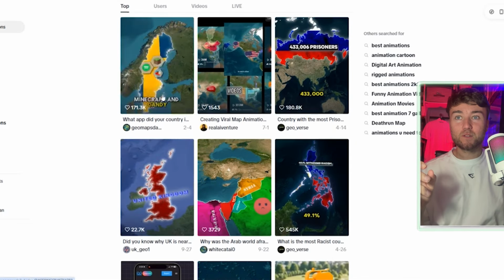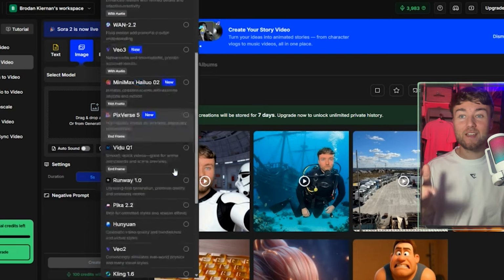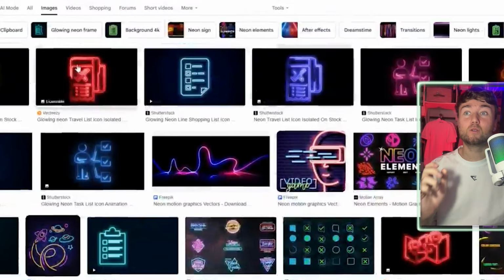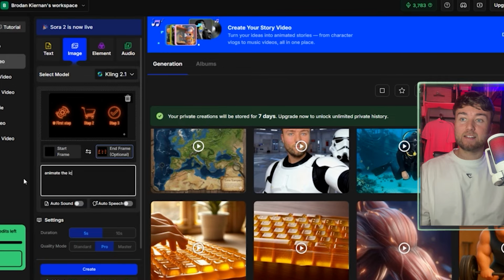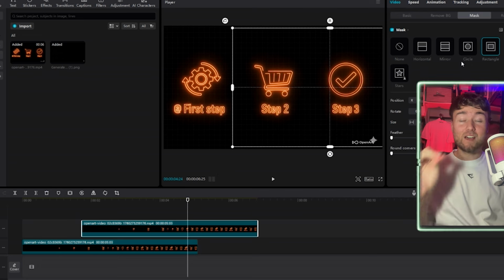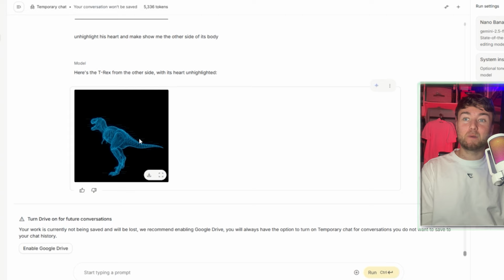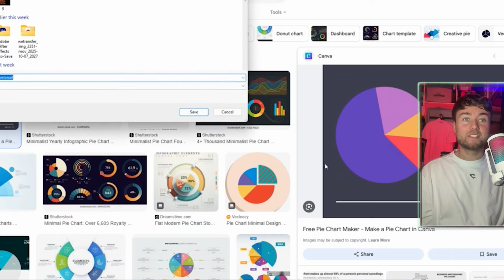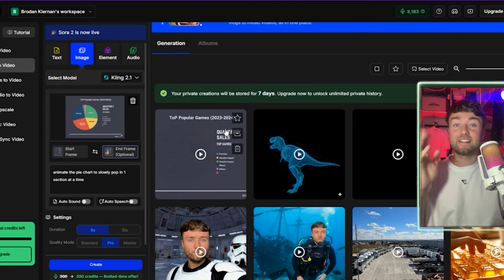How To Use Nano Banana To Create VIRAL Motion Graphics (Step-by-Step)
In this video, I’ll show you exactly how to use Nano Bannan — the new AI-powered tool that’s taking over social media — to create viral motion graphics and trending visual effects that blow up your TikToks, Reels, and YouTube Shorts.

You’ll learn:
⚡ How to turn simple clips into eye-catching motion graphics
💡 How to use it to elevate your editing and make professional-looking videos in minutes
🔥 Bonus tips to make your content stand out and grab millions of views

Whether you’re an editor, creator, or just want your content to pop — Nano Bannana will completely change the way you create.

Timestamps
00:00 - 00:36 Intro
00:36 - 03:29 Map Motion Graphics
03:29 - 07:15 Infographics
07:15 - 09:36 Diagram Graphics
09:36 - 12:00 Pie Charts

Want to learn exactly how I grow my themepages? Check out my full course with examples from my own pages

Want to see behind the scenes or want to ask me a question?